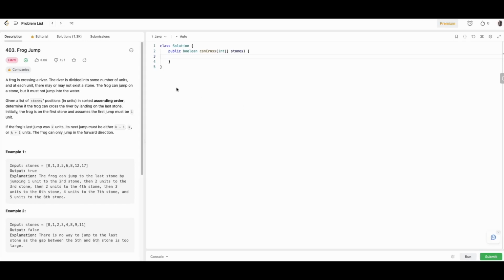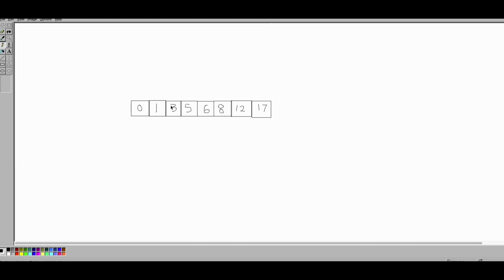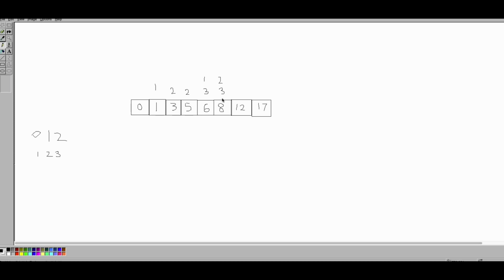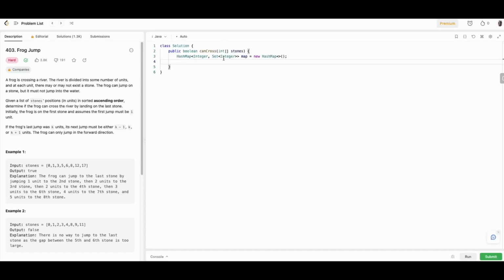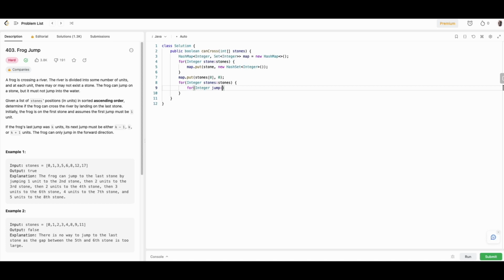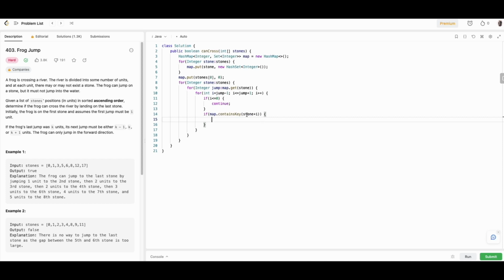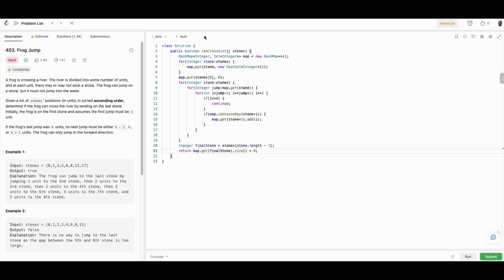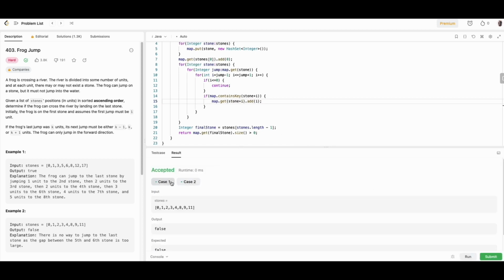Google Programming Interview Question | Frog Jump | Java